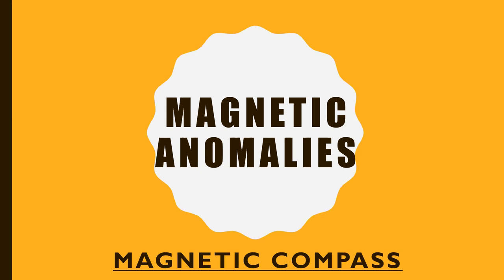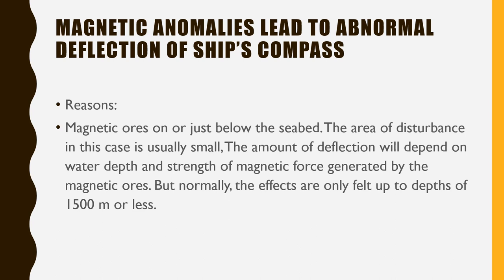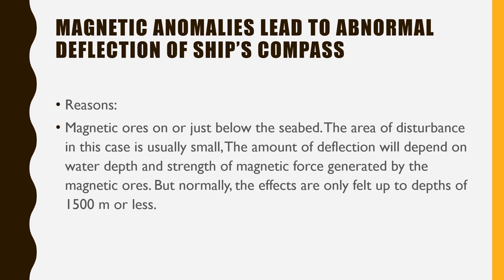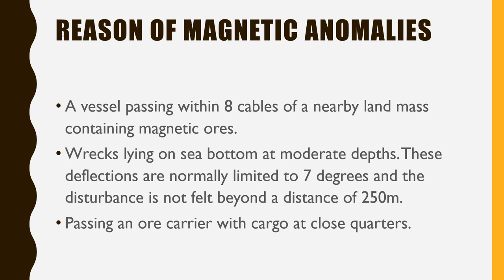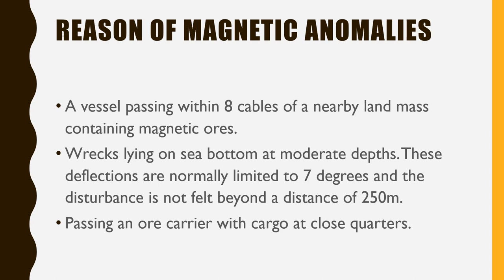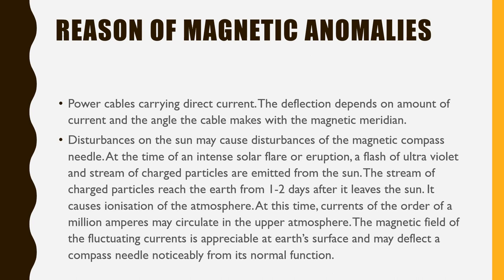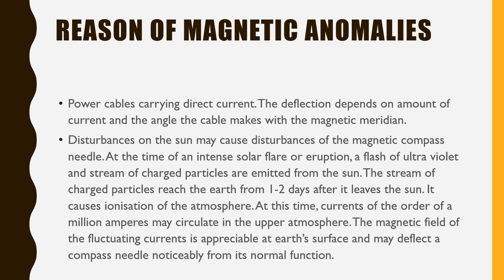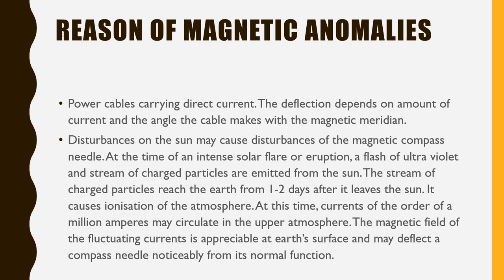Magnetic anomalies of a ship's compass - Magnetic Compass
This video explains what are magnetic anomalies as experienced by a ship's magnetic compass and the reasons why they occur.
Magnetic anomalies can impact the safe navigation of vessels and hence mariners are advised to learn about it from this video.